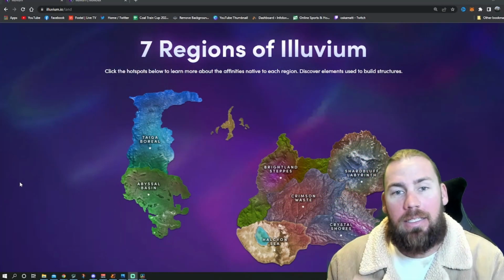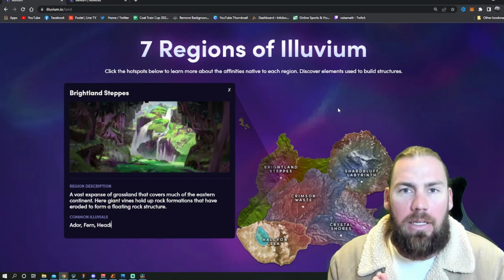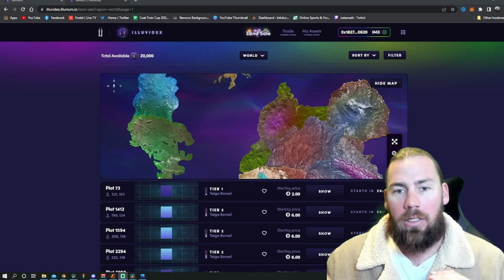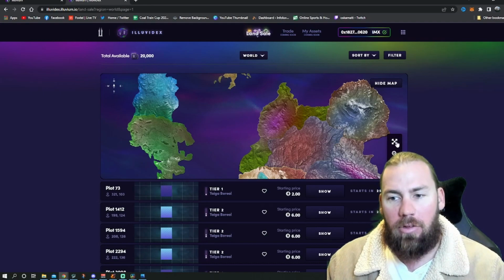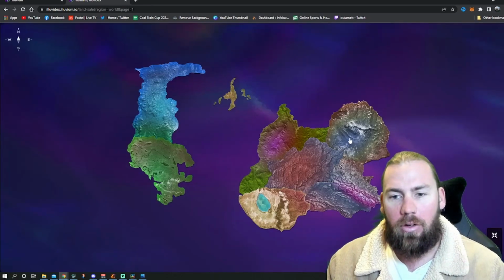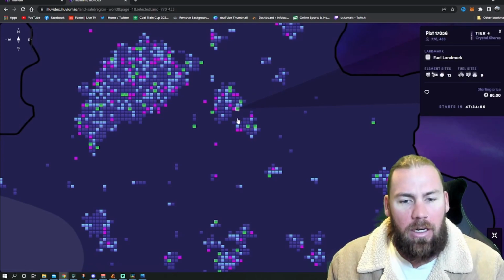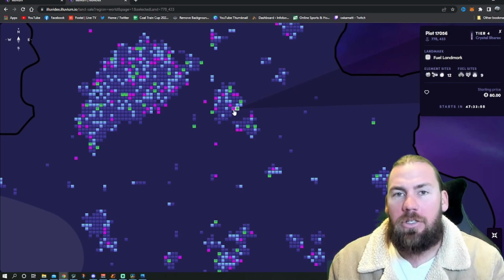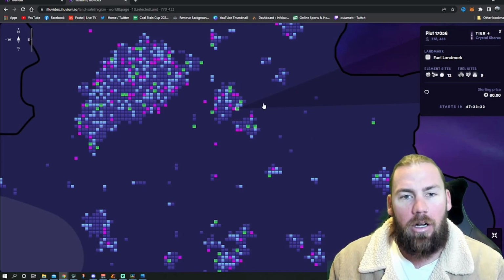Is It WORTH It??? Illuvium Land Sale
Illuvium Land sale is 24 hours away!! Listen to my insights to see if its worth for you to buy land! This is your last chance to work out if land is for you!

Illuviums biggest event so far is here! What's your favourite region and which tier are you looking to buy?

Illuvium land links from video!

Make sure you get your own financial advice before jumping into anything. The NFT and Crypto space is very volatile and I'm not a financial advisor and this isn't financial advice.